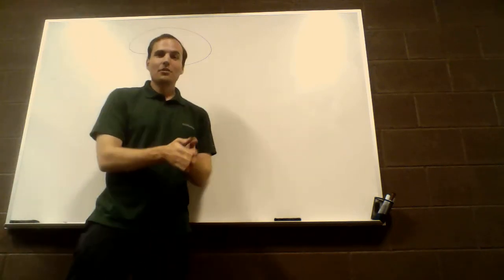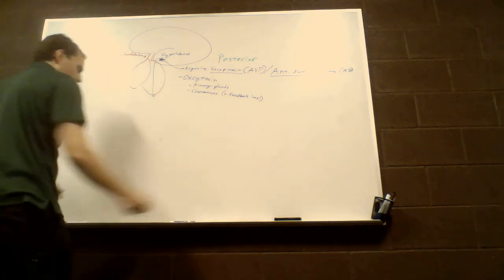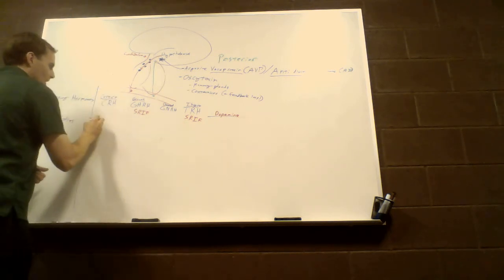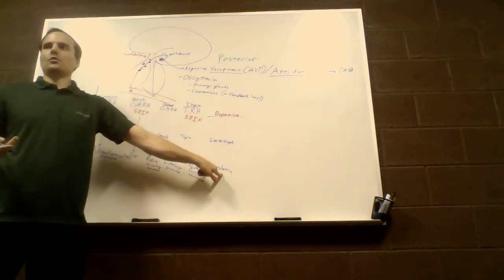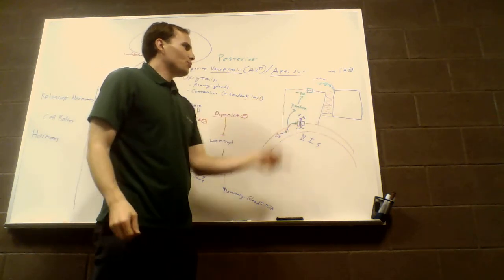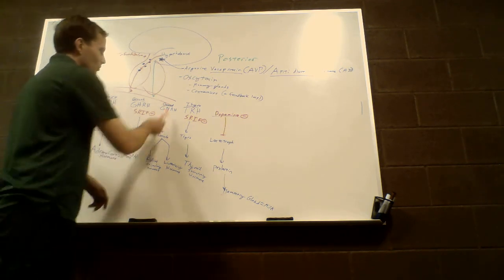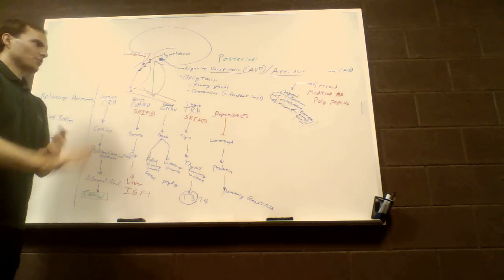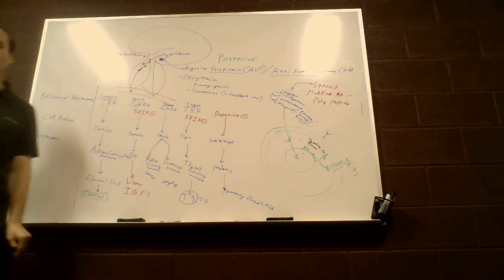Q1 Physiology - Tutor - Hormones of the Hypothalamus and Pituitary Gland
T -